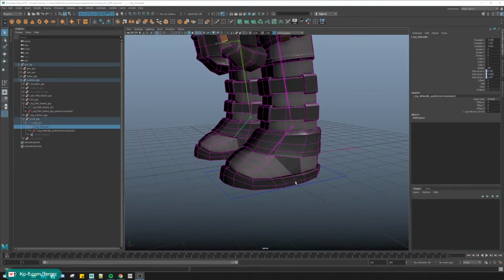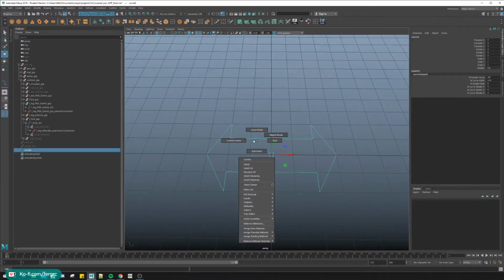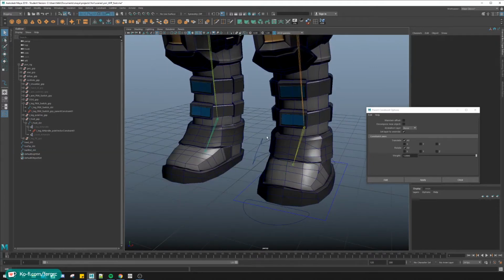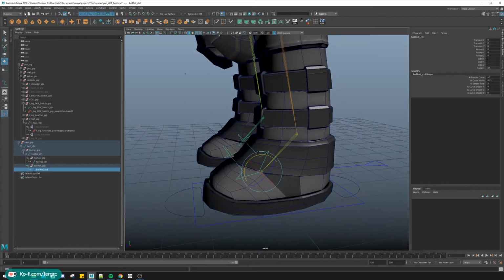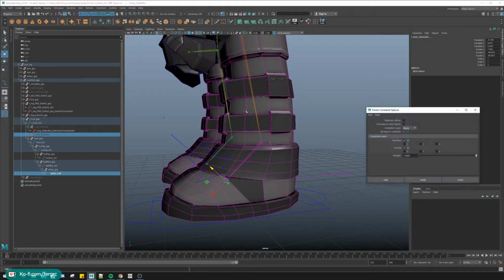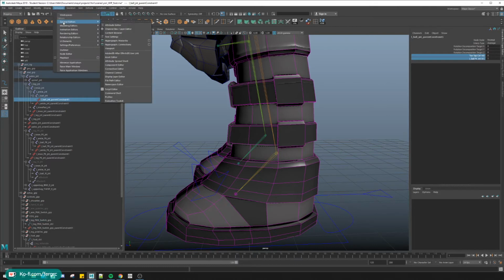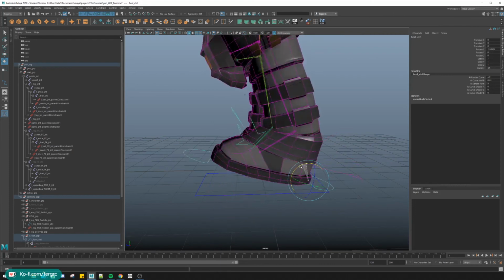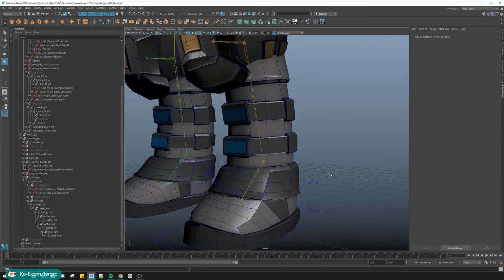Yori | Foot Rotation Setup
My wonderful friend and character artist Miki Bishop was very kind to let me rig this model she finished recently.